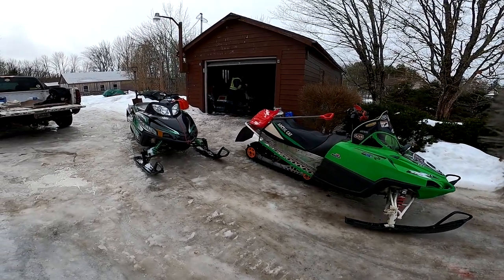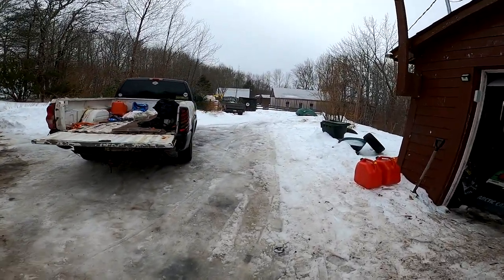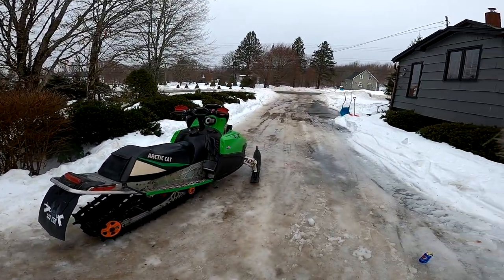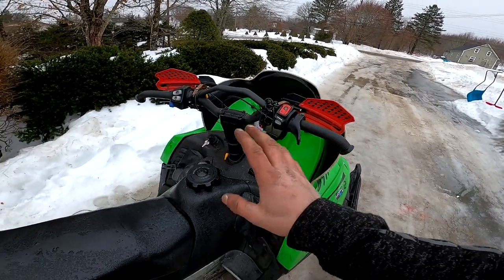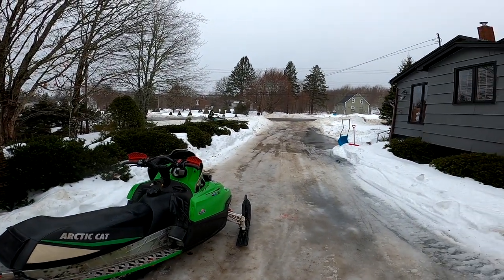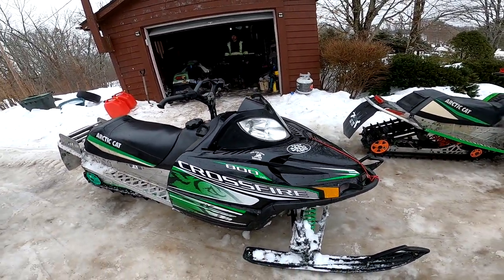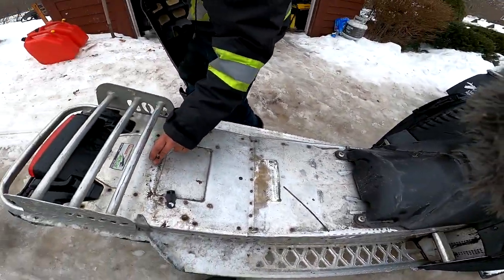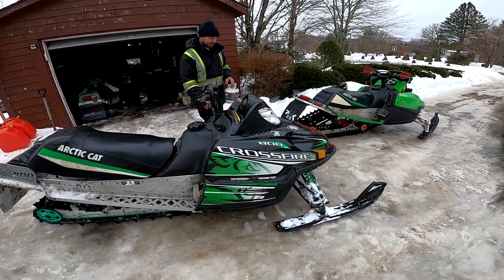Arctic Cat Crossfire 800 Guages not Working Lost Power and Bogging Bad Limp mode!! How to Fix!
this is a 2011 with no fuses